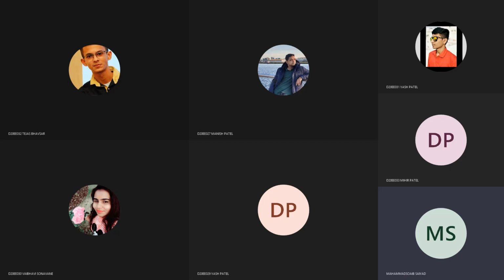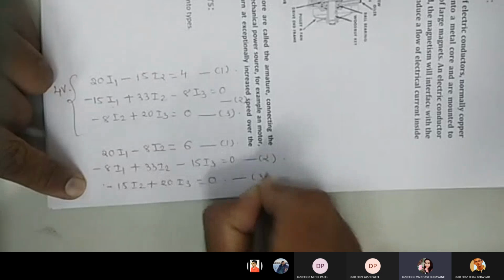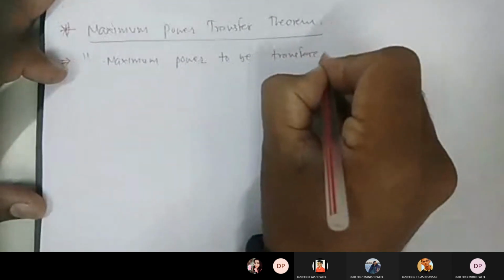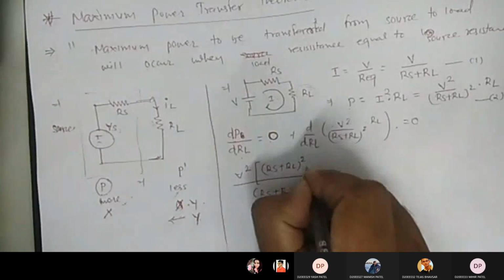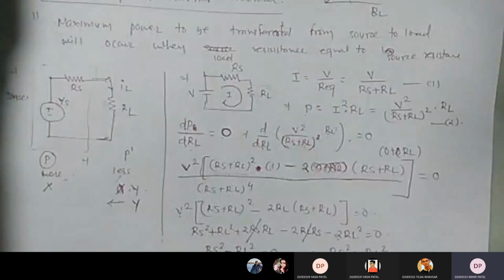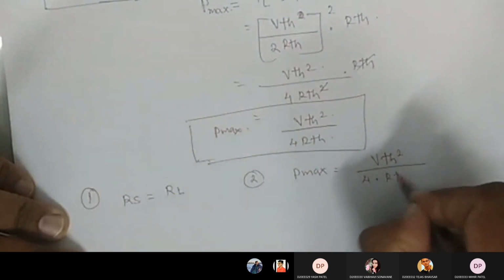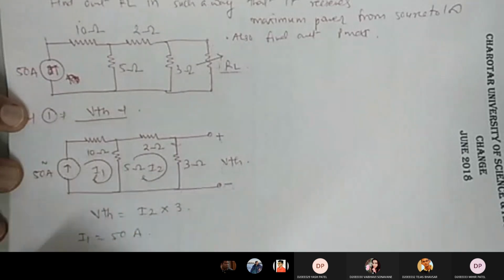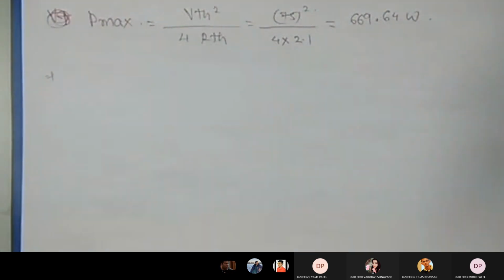LECTURE 8 THEVENIS NORTONS SUPERPOSITION